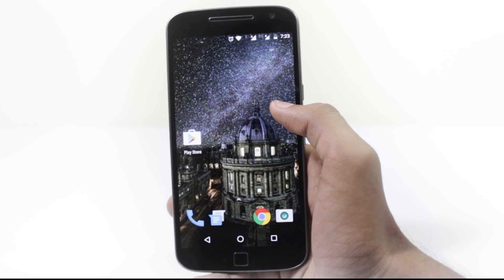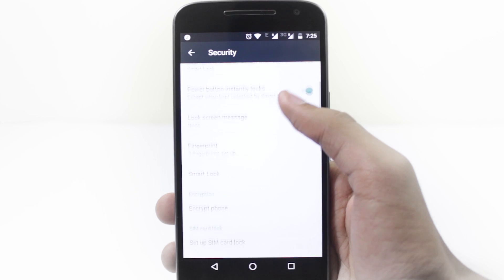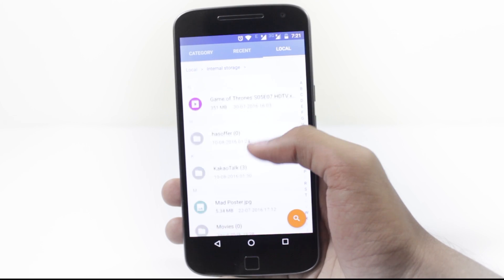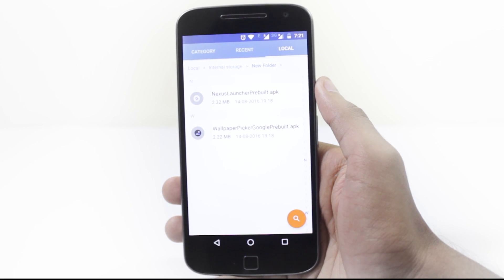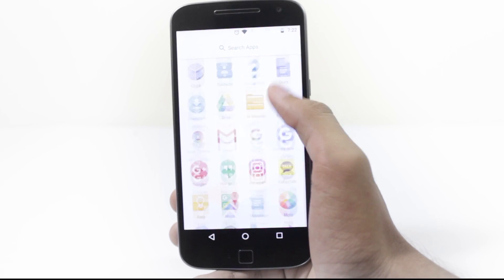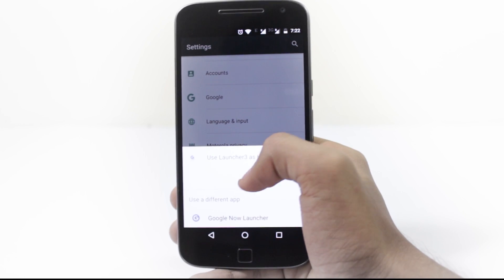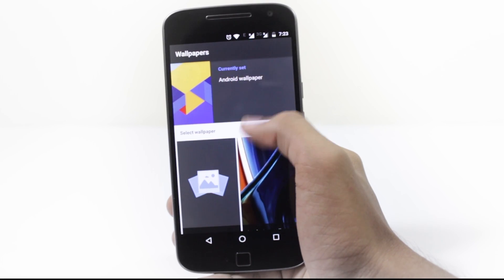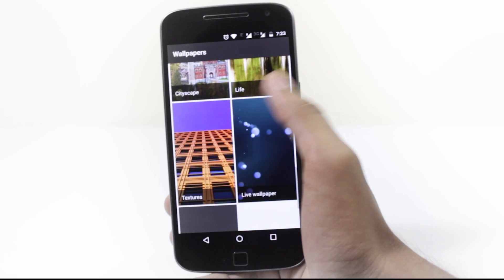How to Install Android N 7.0 Launcher- [5.0+] -Download Android Nougat launcher APK No Root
This is the leaked version of the New Nexus Launcher that will also be The Native Launcher of Android Nougat 7.0

You dont Require root for this.

HOW TO INSTALL :
1.Open Settings and Under Security Check Unknown Sources box
2.Download the apk from the links given above
3.Open any file manager app and browse to the apk location
4.Install the apk's one by one
5.Open the app and You are ready to go!

Have anything to say?

More Stuff!